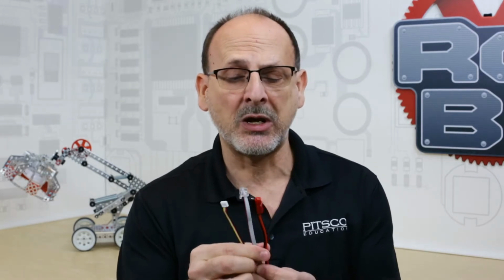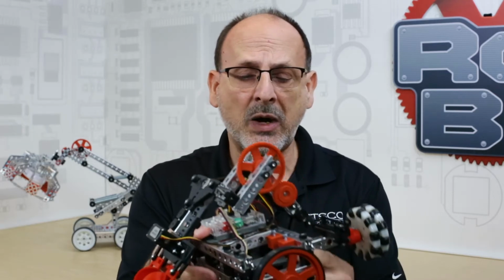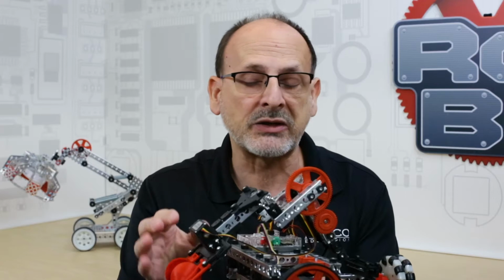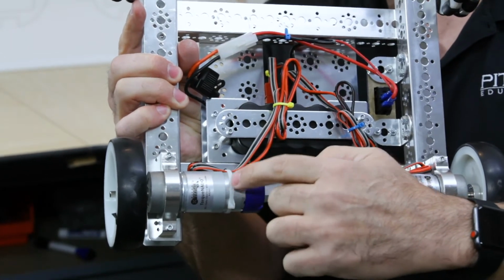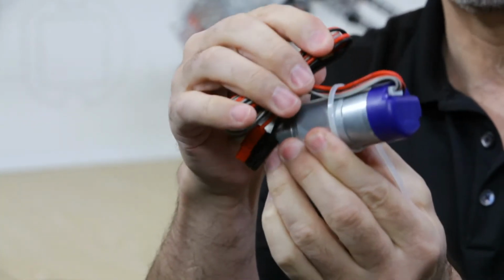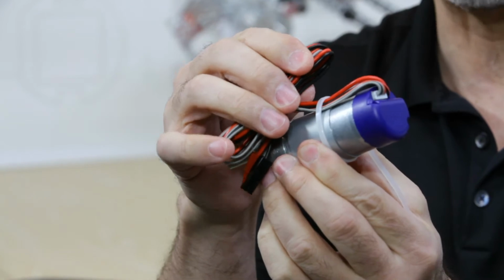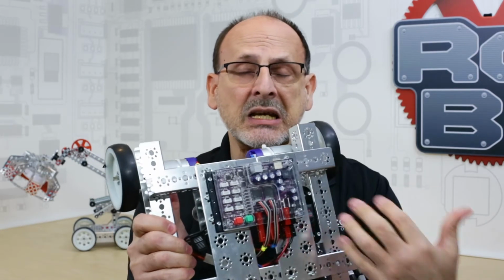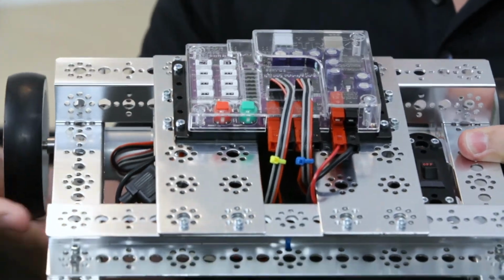Wiring Troubleshooting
Having a problem with your wires? Are they getting in the way? Or getting damaged? Check out some tips on how to secure your wires.